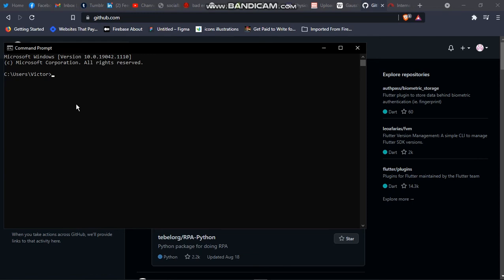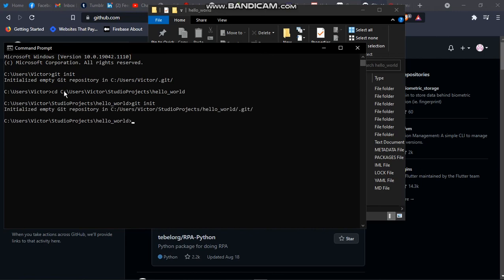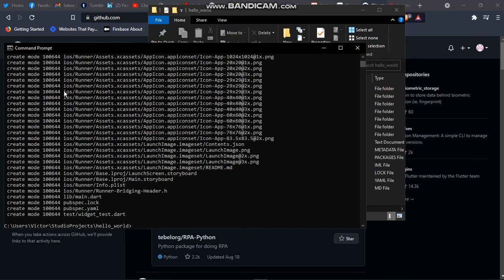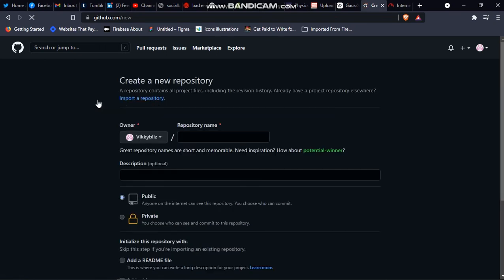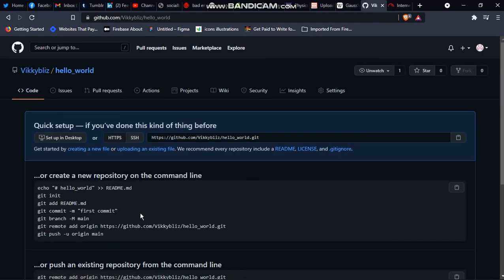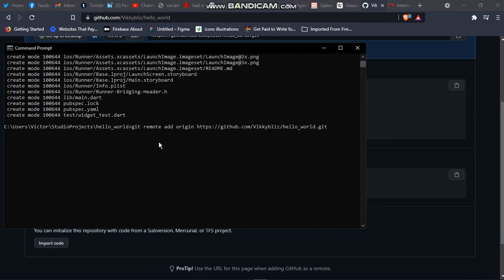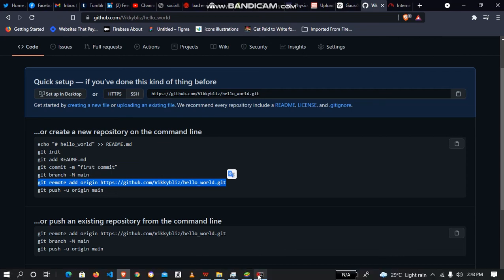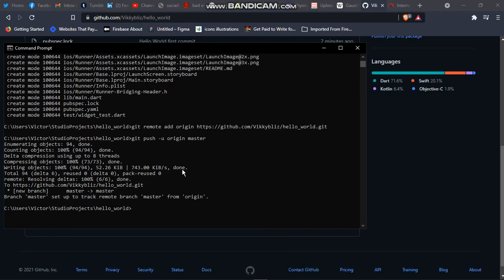Flutter tutorial - How to upload Flutter project to GitHub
Here's how to upload your Flutter project to GitHub.  I used my command prompt in this video but you can also do this in your android studio and vs code.

Steps
1. Open your command prompt and move to the folder where your project is saved. You can copy the path and press cd /path you copied/

2. Then initialize a remote repository with the command git init.

3. Then you add all the files to the remote repository with git add .

4. Add a commit message git commit -m "your commit message"

5. Then go and create and empty repository in your GitHub.

6. Copy the link to your GitHub repository

7. Link your remote repository to your GitHub repository with git remote add origin /link to GitHub repository/

8. Push to your GitHub repository with git push -u origin master.